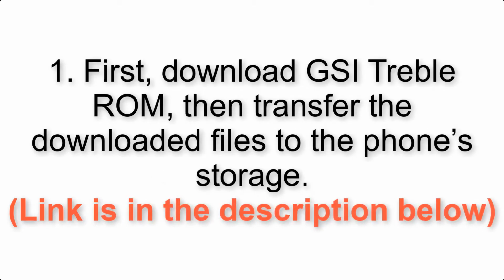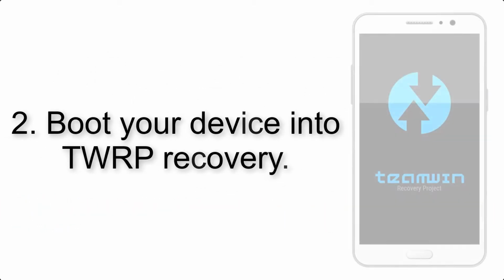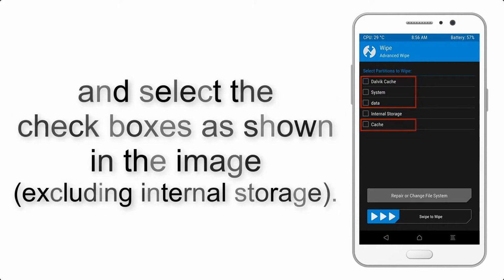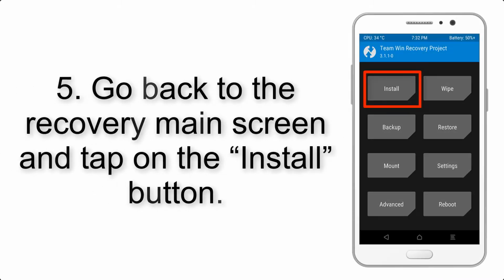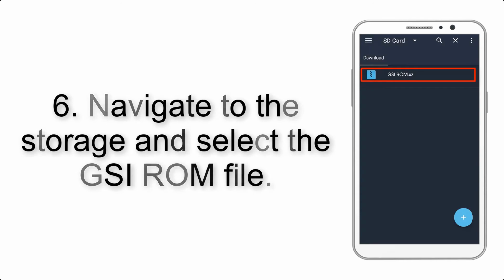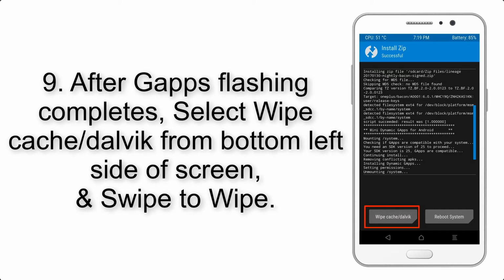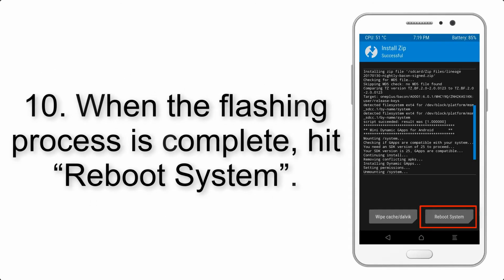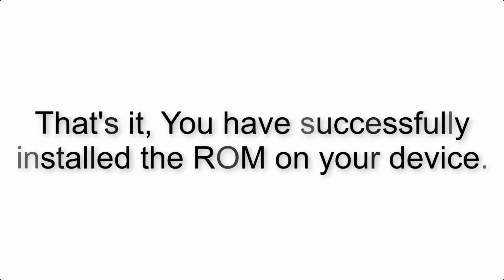Install Android 10 on Lenovo S5 Pro GT (AOSP GSI Treble ROM) - How to Guide!